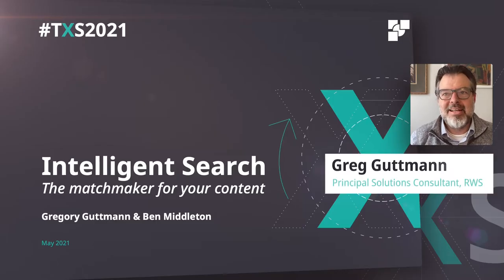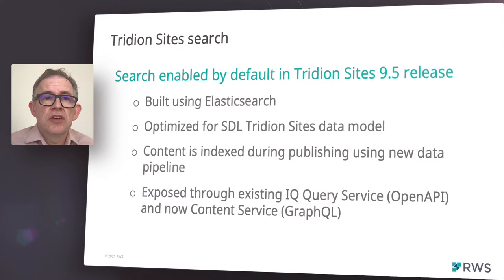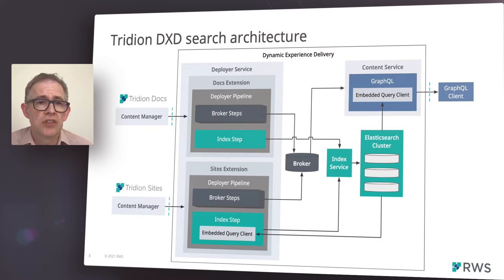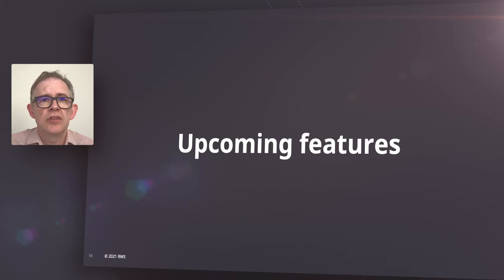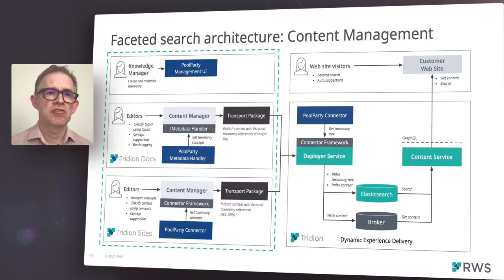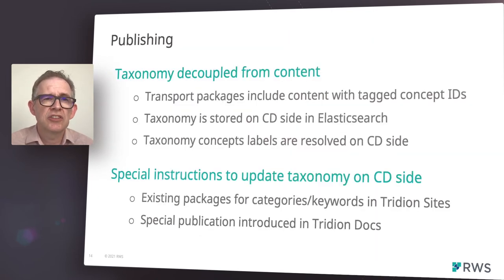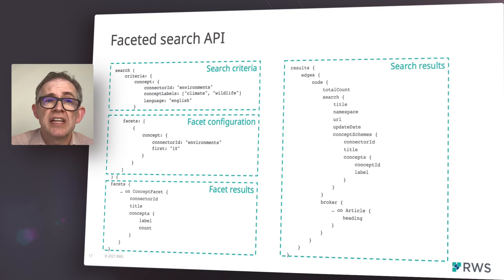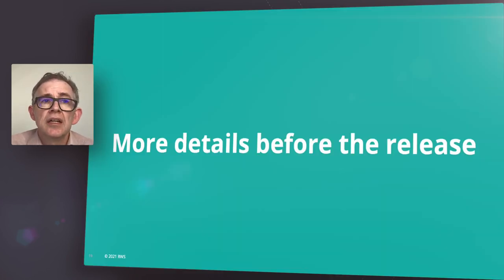TXS NASA 2021 - Intelligent Search – the matchmaker for your content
It’s 2021 and Search is still a problem for many websites. Come join us for a 45 minute session to learn how to optimize the search experience for your visitors.